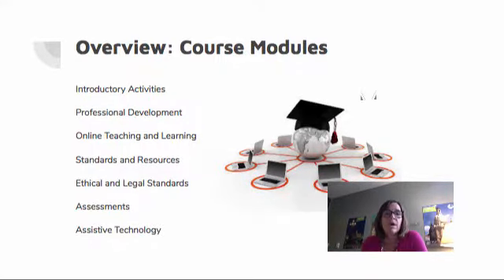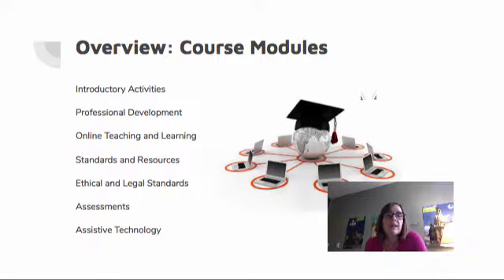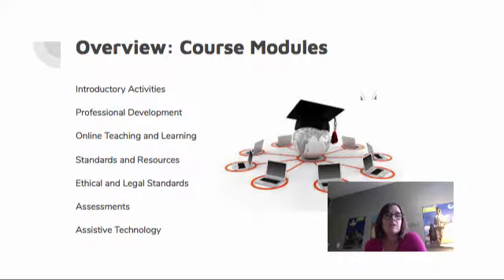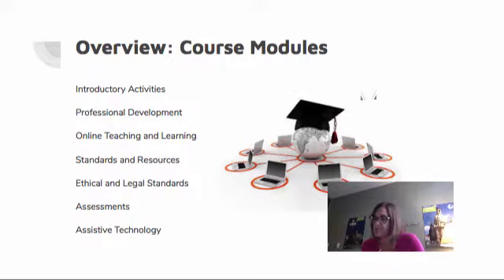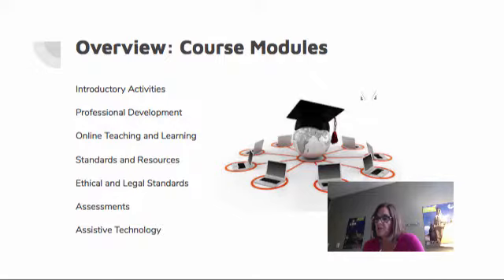EN 130 Overview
Introduction to the course: EN 130 Educational Technology Basics at Aquinas College